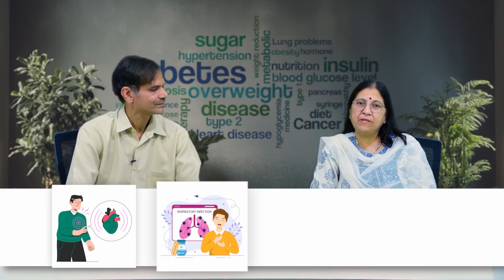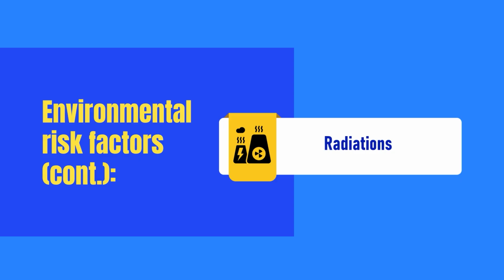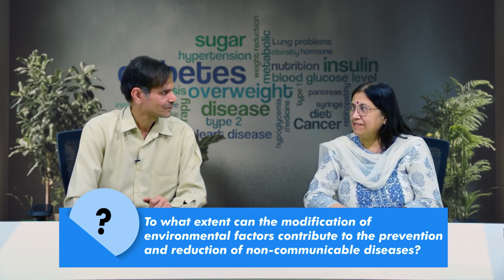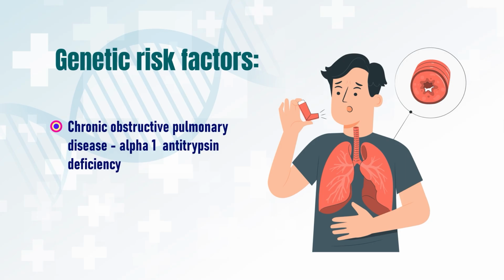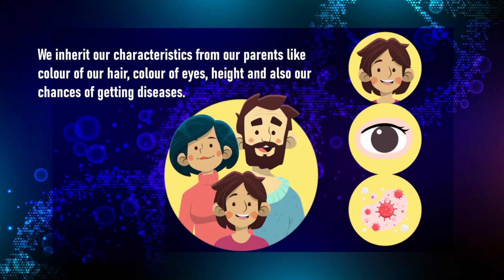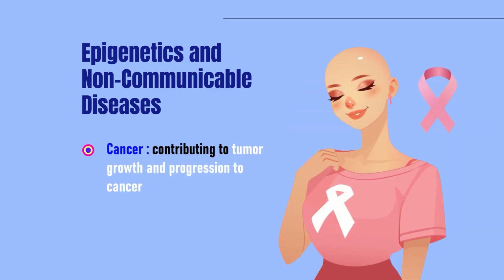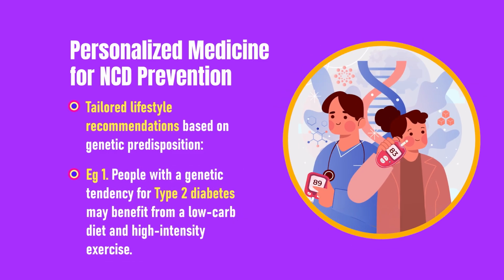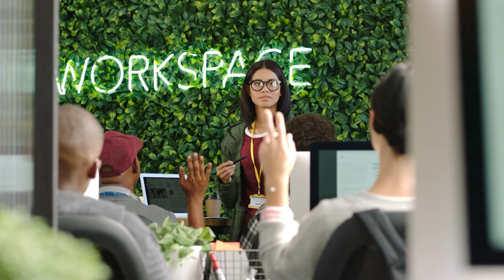Genetics vs Environment in Non-Communicable Diseases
Life Style and Non-Communicable Diseases